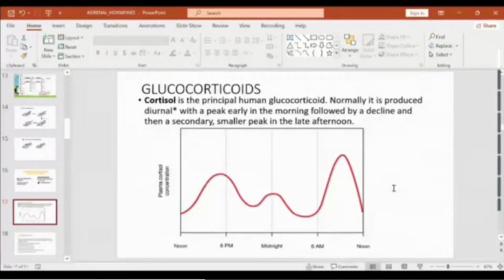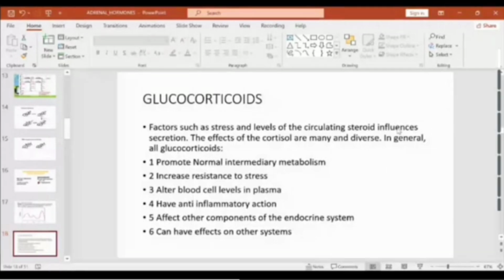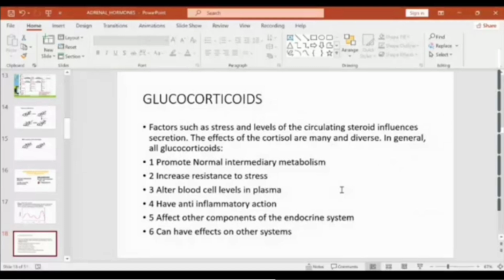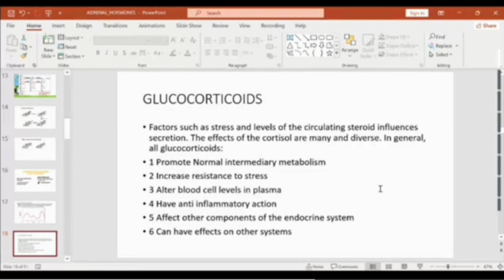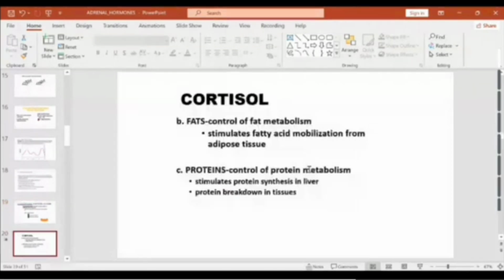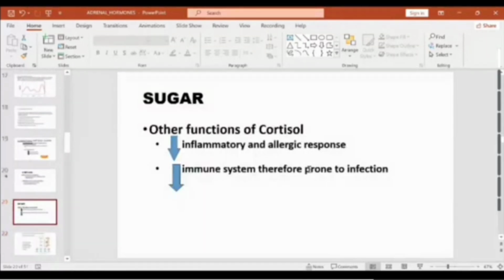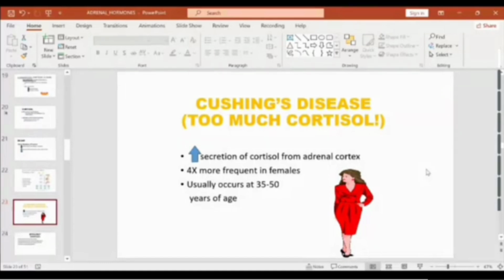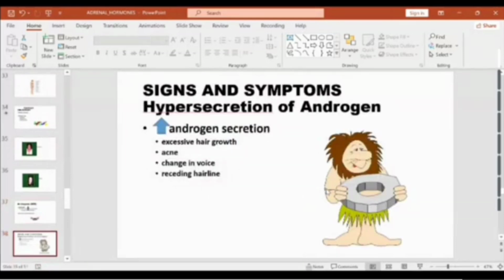Cortisol Hormone Explained: Stress, Weight Gain, Sleep & Natural Balance Tips!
What is cortisol and why is it important for your health?
In this video, we dive deep into the cortisol hormone — commonly known as the stress hormone — and explore its powerful effects on your body, brain, mood, weight, sleep, and overall wellness.

Learn how cortisol is produced by the adrenal glands, how it helps your body respond to stress, and what happens when cortisol levels are too high or too low. You'll also discover natural ways to balance cortisol levels through lifestyle changes, diet, exercise, and stress management techniques.

If you're struggling with fatigue, anxiety, belly fat, insomnia, or brain fog — cortisol might be the culprit!

Watch till the end for practical health tips you can start today!

Timestamps:
00:00 - Welcome & Overview
01:10 - What is Cortisol?
02:45 - Cortisol’s Role in the Body
04:00 - High vs Low Cortisol Levels
05:45 - Effects on Weight, Sleep & Mental Health
07:20 - Natural Ways to Lower Cortisol
09:15 - Foods that Help Balance Hormones
11:00 - Final Thoughts & Wellness Tips

If you found this helpful, don’t forget to LIKE
SHARE with someone who needs this info

Stay healthy & stress-free!